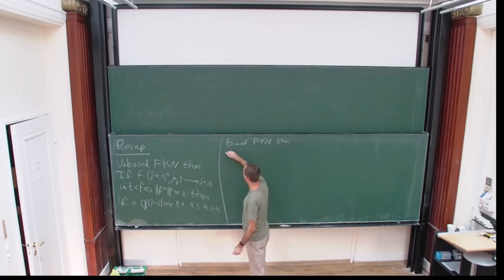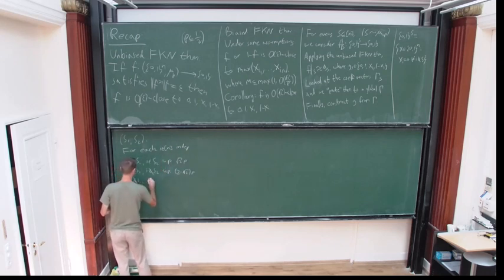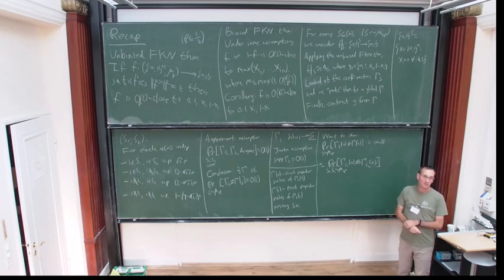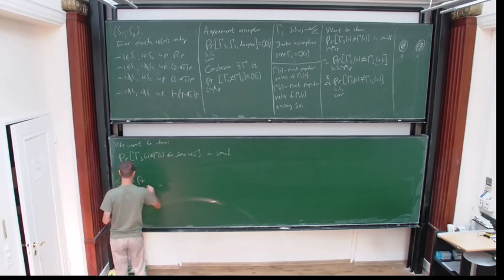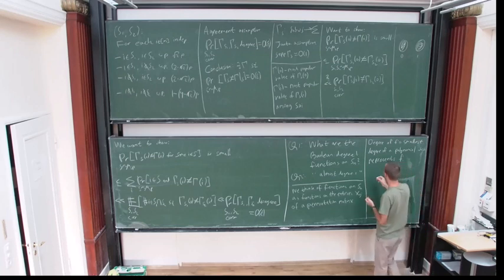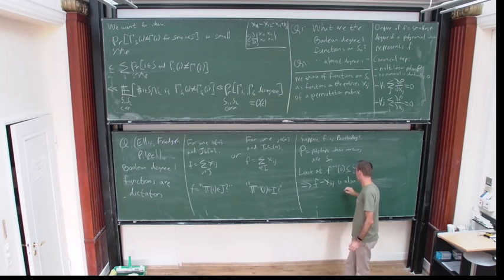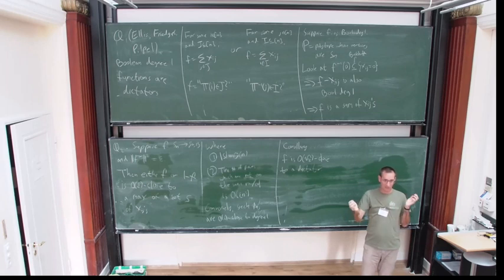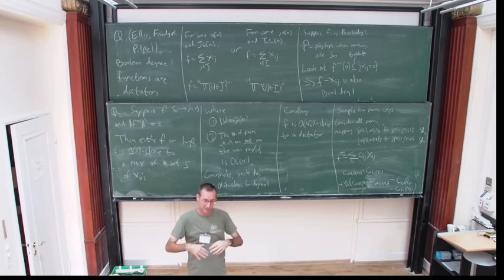Yuval Filmus: Structure theorems in Boolean Harmonic Analysis III (original audio lost; dubbed)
Many of the classical theorems in Boolean Function Analysis are structure theorems. Examples include the FKN theorem, Friedgut's junta theorem, and sharp threshold theorems. We will discuss some classical theorems and some modern ones, focusing on the biased hypercube and on the symmetric group.